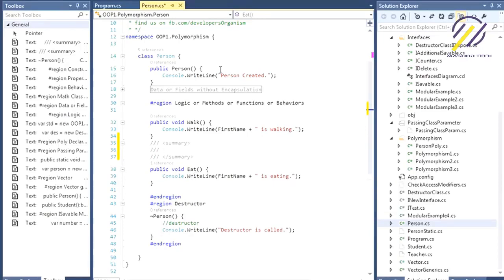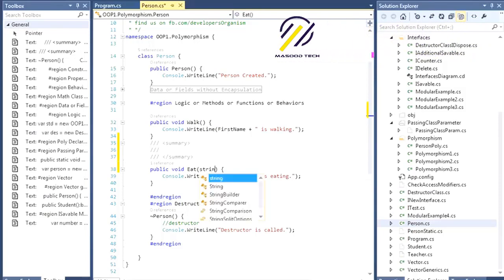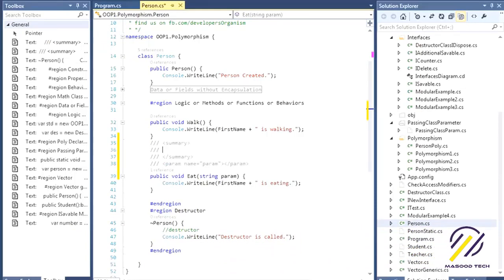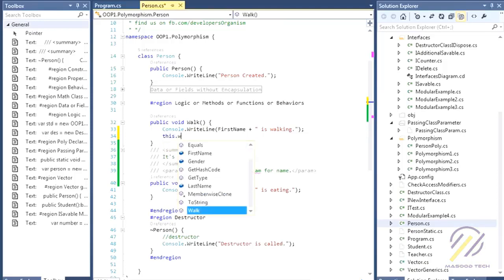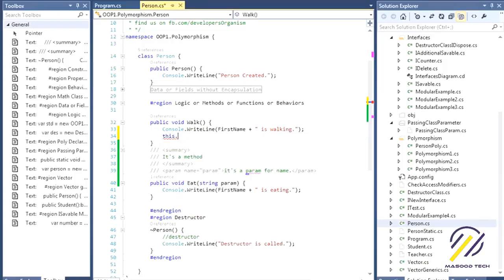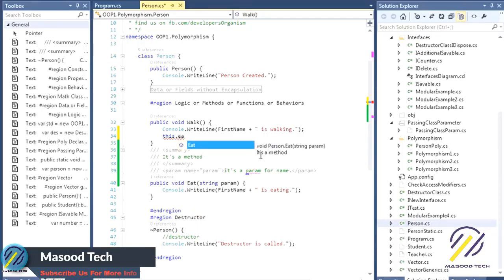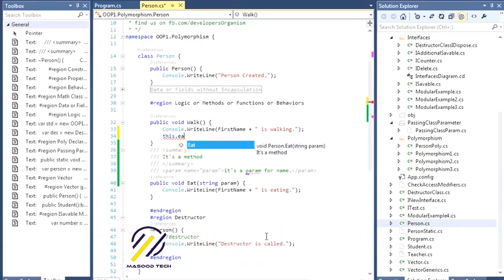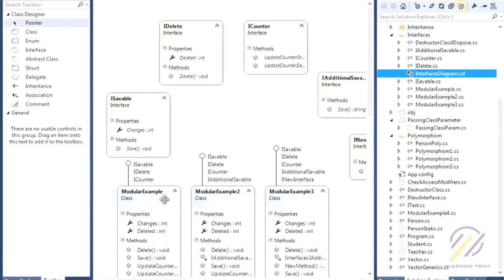14 Conclusion | Object Oriented Programming in C# | Basic to Advance Level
Object-Oriented Programming (C#):
C# provides full support for object-oriented programming including encapsulation, inheritance, and polymorphism.

Encapsulation means that a group of related properties, methods, and other members are treated as a single unit or object.
Inheritance describes the ability to create new classes based on an existing class.

Polymorphism means that you can have multiple classes that can be used interchangeably, even though each class implements the same properties or methods in different ways.

This section describes the following concepts:
-Classes and Objects
-Class Members
-Properties and Fields
-Methods
-Constructors
-Finalizers
-Events
-Nested Classes
-Access Modifiers and Access Levels
-Instantiating Classes
-Static Classes and Members
-Anonymous Types
-Inheritance
-Overriding Members
-Interfaces
-Generics
-Delegates

Classes and Objects:
The terms class and object are sometimes used interchangeably, but in fact, classes describe the type of objects, while objects are usable instances of classes. So, the act of creating an object is called instantiation. Using the blueprint analogy, a class is a blueprint, and an object is a building made from that blueprint.

Class Members:
Each class can have different class members that include properties that describe class data, methods that define class behavior, and events that provide communication between different classes and objects.

Properties and Fields:
Fields and properties represent information that an object contains. Fields are like variables because they can be read or set directly.
Properties have get and set procedures, which provide more control on how values are set or returned.

C# allows you either to create a private field for storing the property value or use so-called auto-implemented properties that create this field automatically behind the scenes and provide the basic logic for the property procedures.

Methods:
A method is an action that an object can perform.
A class can have several implementations, or overloads, of the same method that differ in the number of parameters or parameter types.
In most cases you declare a method within a class definition. However, C# also supports extension methods that allow you to add methods to an existing class outside the actual definition of the class.

Static Object in C#:
In C#, one is allowed to create a static class, by using static keyword. A static class can only contain static data members, static methods, and a static constructor.It is not allowed to create objects of the static class. Static classes are sealed, means you cannot inherit a static class from another class.

Passing Class as Datatype:
A value-type variable contains its data directly as opposed to a reference-type variable, which contains a reference to its data. Passing a value-type variable to a method by value means passing a copy of the variable to the method. Any changes to the parameter that take place inside the method have no affect on the original data stored in the argument variable. If you want the called method to change the value of the argument, you must pass it by reference, using the ref or out keyword. You may also use the in keyword to pass a value parameter by reference to avoid the copy while guaranteeing that the value will not be changed. For simplicity, the following examples use ref.

Polymorphism Concept In C#:
In c#, Polymorphism means providing an ability to take more than one form and it's a one of the main pillar concept of object oriented programming, after encapsulation and inheritance. Generally, the polymorphism is a combination of two words, one is poly and another one is morphs.

Prerequisites:
Namspace and functions

All the rest you need to know about C# is there.